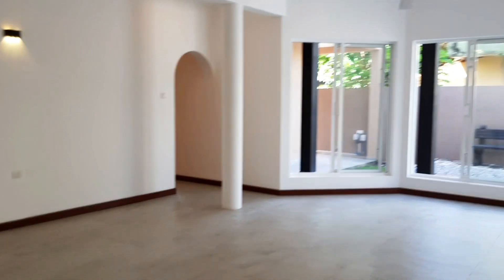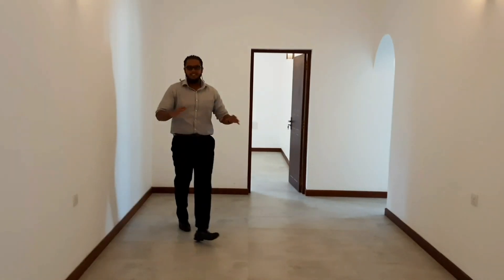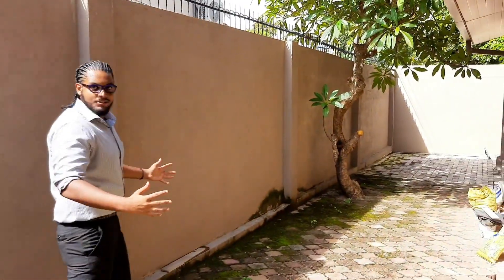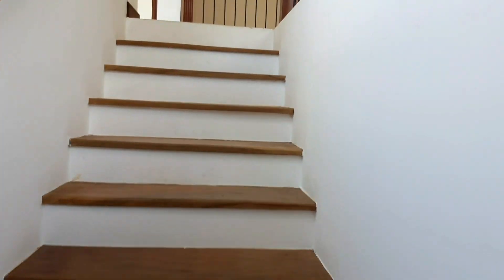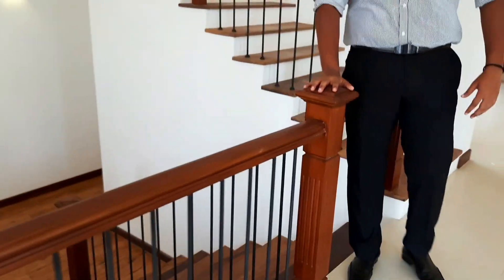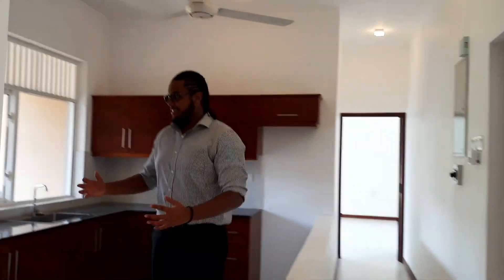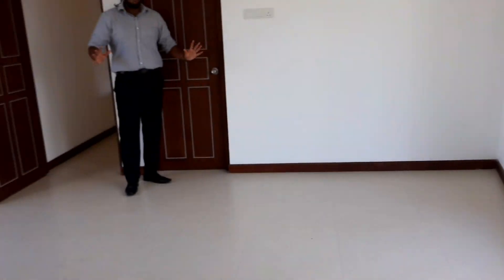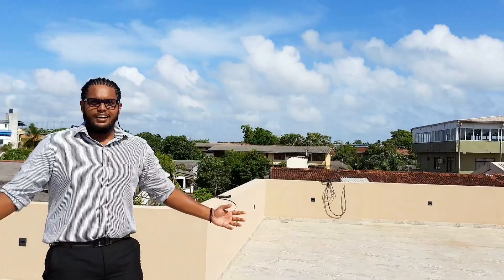Brand New Luxury House for Sale in Moratuwa, Sri Lanka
Have a look at this luxury and brand new house for sale in Moratuwa, Sri Lanka! The house plan of this property features 2 units built over a space of 5100 sqft, that could also be converted into a large single unit house if required. The house design also features elements of modern and traditional design inclusive of white walls, large windows, traditional style teak doors, ornamental arches, modern bathrooms and more. Watch the video to see more. Presented by Isaac from @MisterTRealEstate .

- 17 perches
- 5100 sqft
- 6 Bedrooms
- 5 Bathrooms
- Air conditioned bedrooms

GROUND FLOOR

- 2 Bedrooms
- 2 Bathrooms
- Courtyard
- Separate Pantry and Kitchen
- Maid's Washroom
- Store room
- Parking for 2 large vehicles

FIRST FLOOR

- 4 Bedrooms
- 3 Bathrooms
- Large Rooftop Terrace
- Living and Dining rooms
- Pantry
- Maids room and washroom
- Can be converted into 1 unit

Price - LKR 84 Million

For more details about this house, please get in touch with @MisterTRealEstate on 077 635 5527 or write to us at for further details

for more options on houses for sale in Sri Lanka